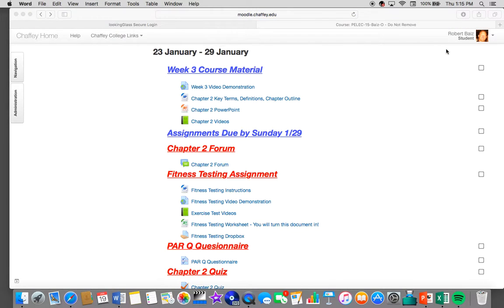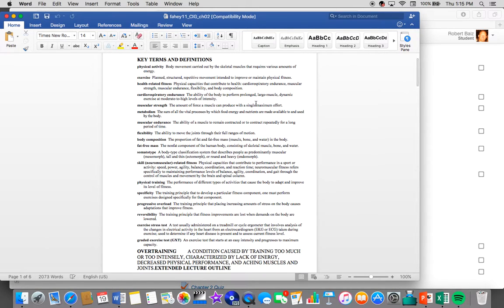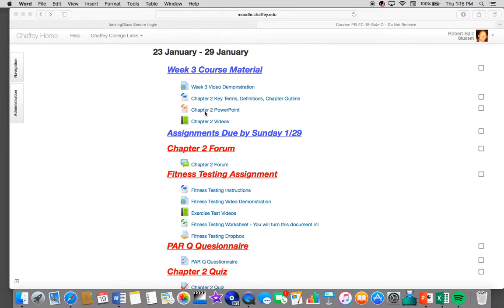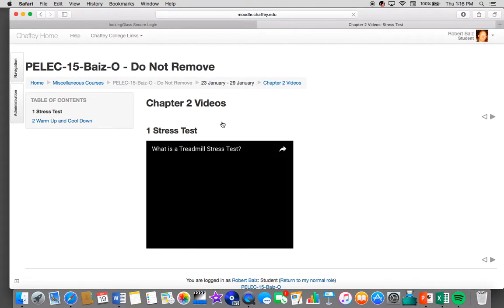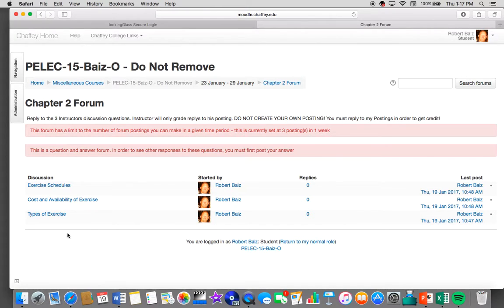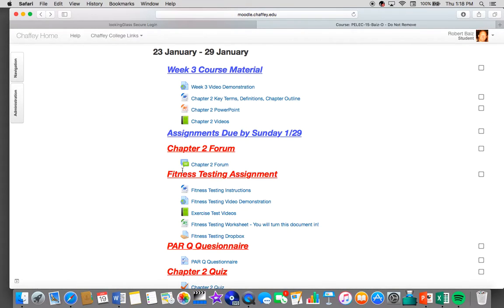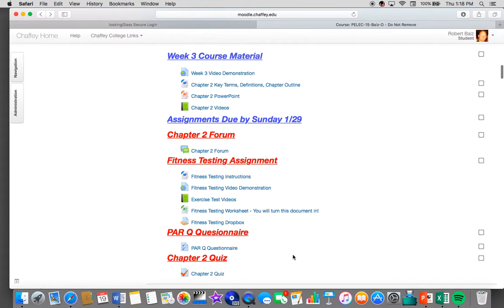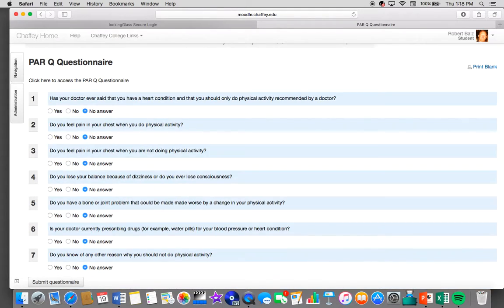Week 3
Week 3 Demonstration